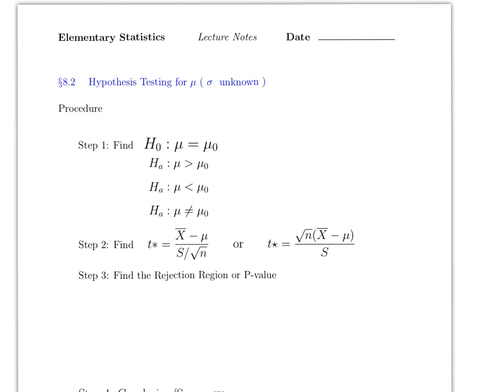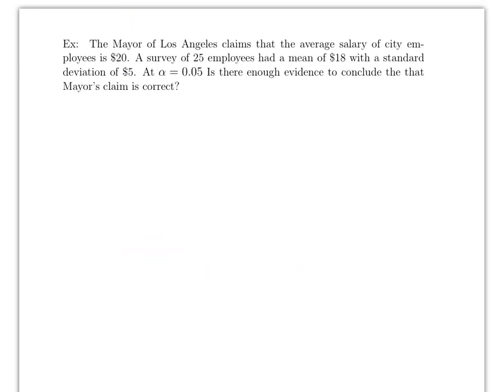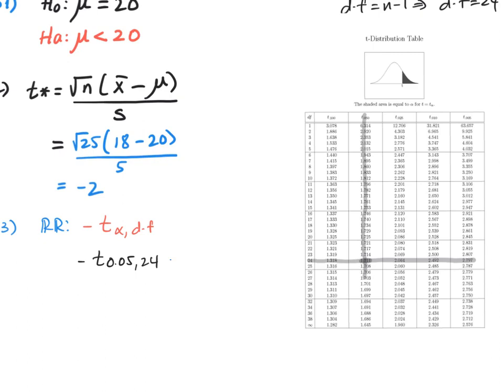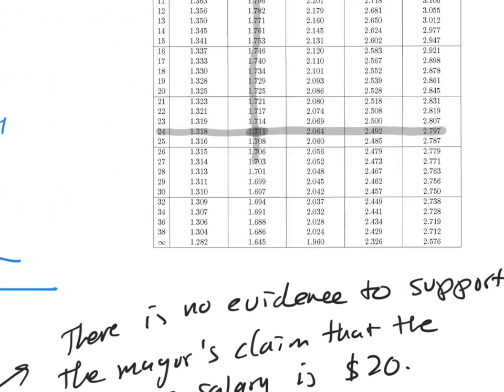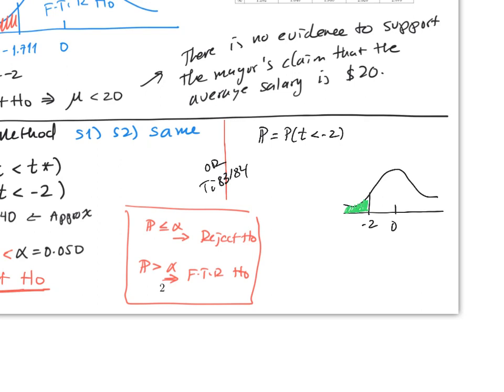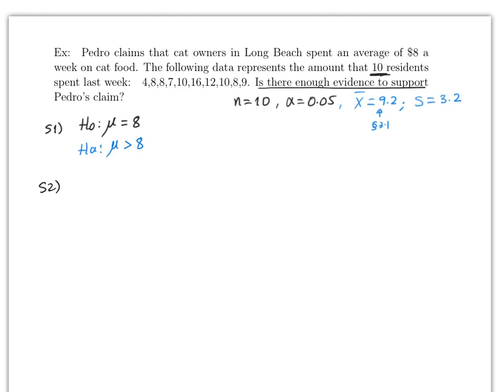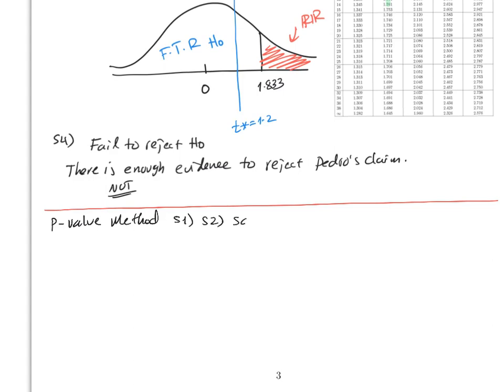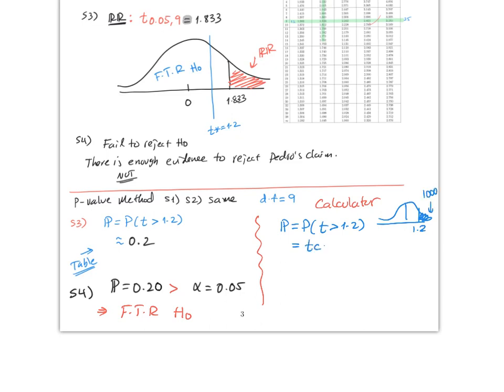M_150_LN_sec_8_2_win_20_vid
This video covers section 8.2 from Math 150 - Hypothesis testing for mu when sigma is unknown.